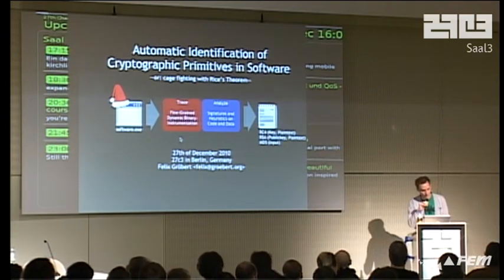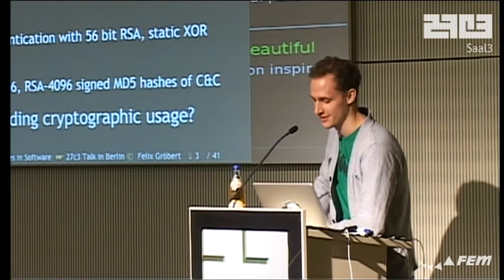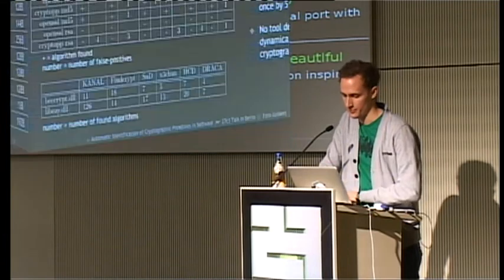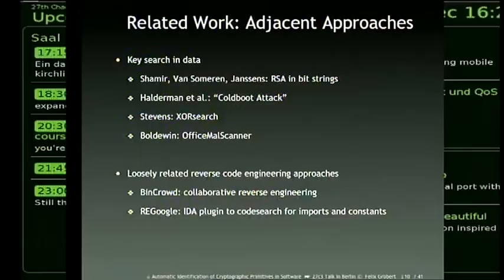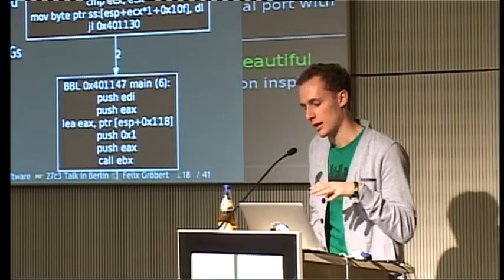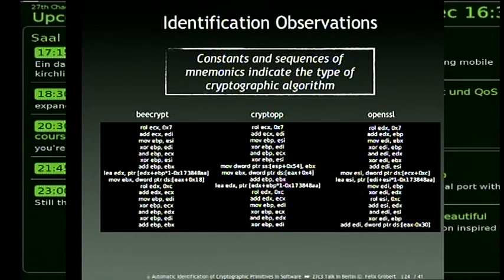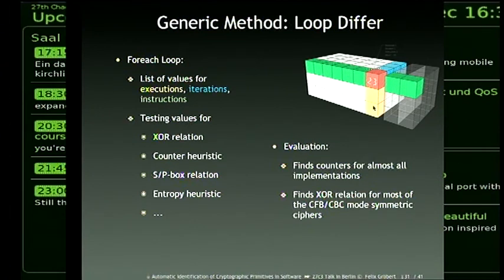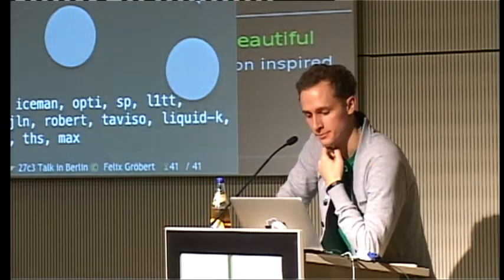27C3 2010 eng automatic identification cryptographic primitives